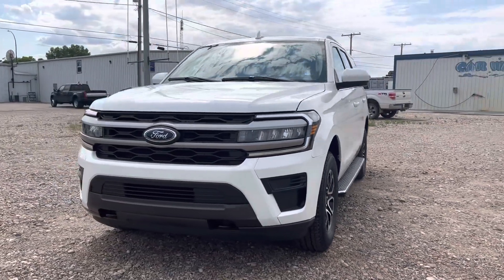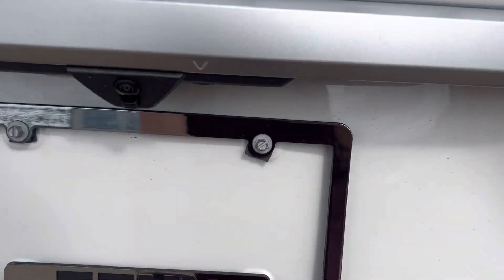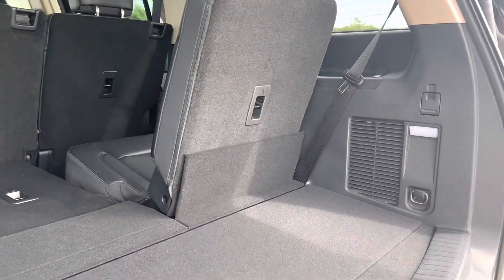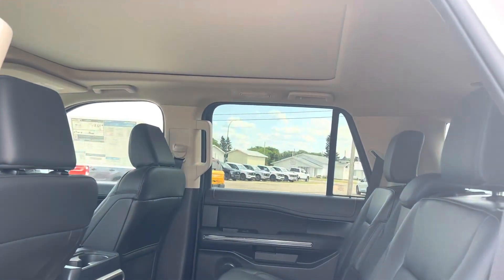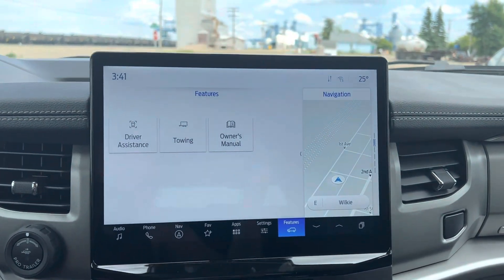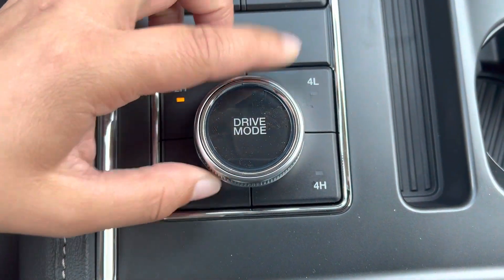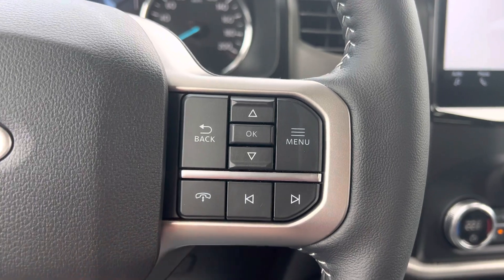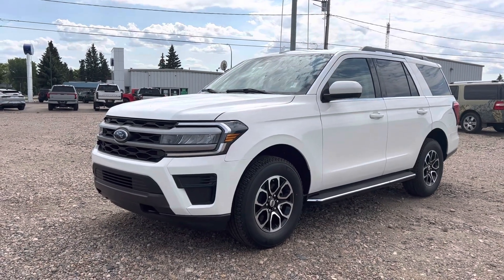2023 Ford Expedition XLT @ Country Ford!